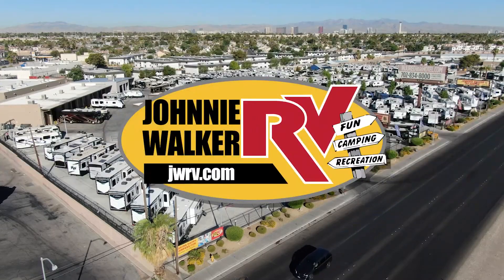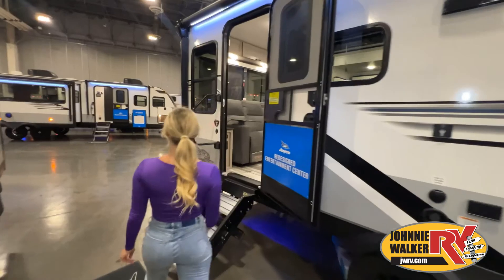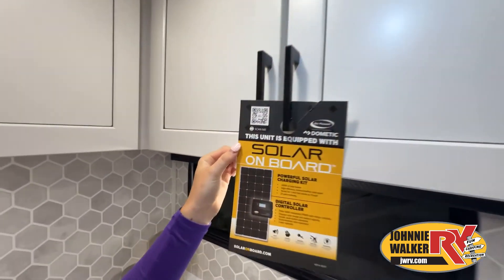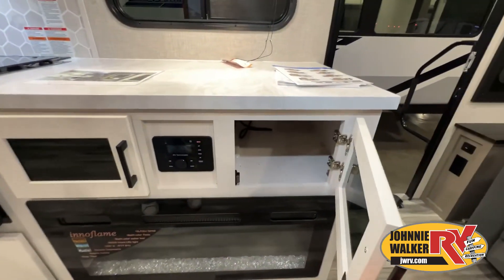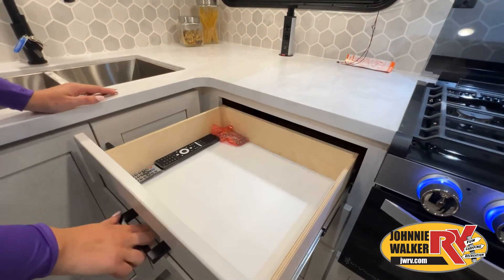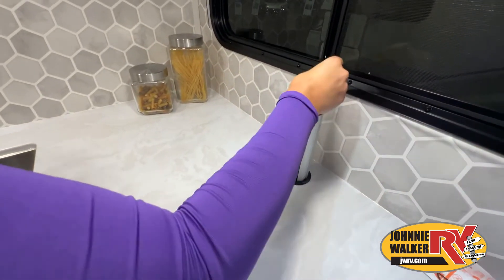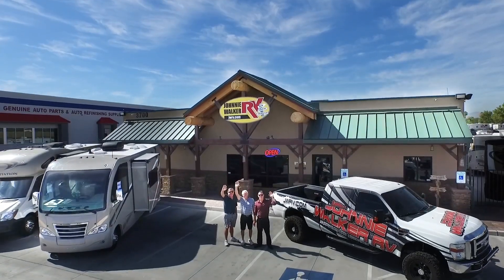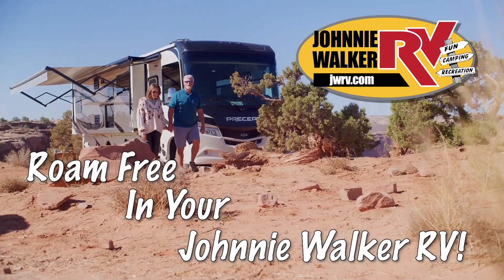Jayco-Jay Feather-26RL - by Johnnie Walker RV of Las Vegas, Nevada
Jayco Jay Feather travel trailer 26RL highlights:

Rear Theater Seats
Dual Entry
Booth Dinette
Full Bathroom
Exterior Storage

You will experience a smooth flow of traffic in and out of this travel trailer with dual entry doors! The front private bedroom has one of these entrances and a 60" x 80" queen bed with wardrobes on either side to keep your clothes looking nice. The full bathroom has a shower for you to freshen up in each morning and a linen closet to keep your towels close. You will appreciate all of the countertop space to prepare your meal and cook it on the three burner cooktop then enjoy it at the booth dinette. If there happen to be any leftovers then you can store them inside the 10 cu. ft. 12V refrigerator. The rear theater seating comes with trays to set your bowl of popcorn or you can choose to switch it out for the optional tri-fold sofa so an extra guest could stay the night.

With any Jay Feather travel trailer by Jayco, you will enjoy lightweight towing, convenient exterior amenities, and at-home comforts inside! The Overlander 1 Solar Package included within the Jay Sport Package comes with a 200W solar panel and a 30-amp digital controller so you can enjoy some off-grid camping. There is also a modern graphics package with a dual-colored sidewall, LCI Solid Step fold-down aluminum tread steps on the main entry door, and Climate Shield 0 -100° F tested weather insulation package that will allow you to camp in all sorts of climates. The Customer Value Package will make time outdoors easier than ever with an outside shower, a power tongue jack and a Rock Solid stabilizer system, plus American-made nitro-filled Goodyear tires with self-adjusting electric brakes. More exterior features include a Keyed-Alike locking system, marine grade exterior speakers with blue LED accent lighting, a Magnum Truss roof system, and the list goes on! And we haven't even touched on the interior comforts, like the residential style kitchen countertops and vinyl flooring throughout, decorative backsplash, handcrafted hardwood door/drawer fronts, and multiple USB charging ports to keep you going!

Full Service Location:
4784 Boulder Hwy.

Used and Consignment Location:
5800 Boulder Hwy.

JWRV’s Original Location:
3700 Boulder Hwy.

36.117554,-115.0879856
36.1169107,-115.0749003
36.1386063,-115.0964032